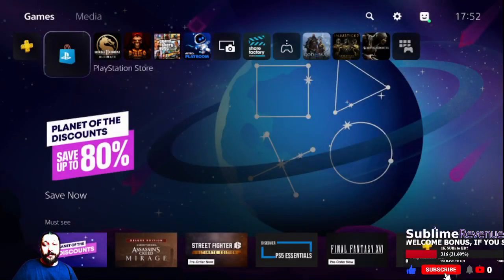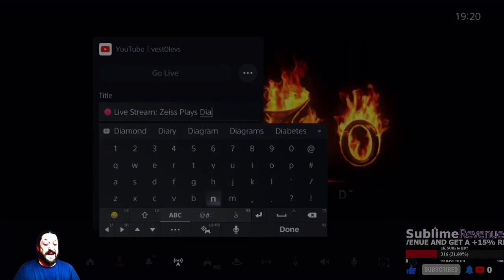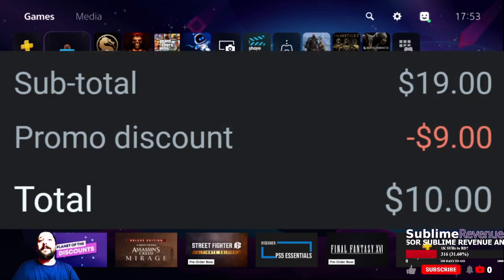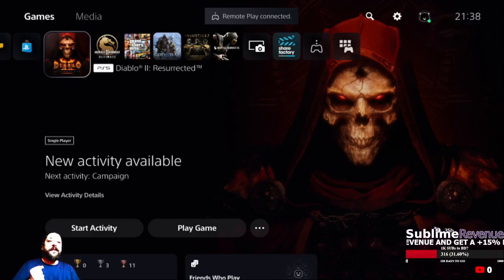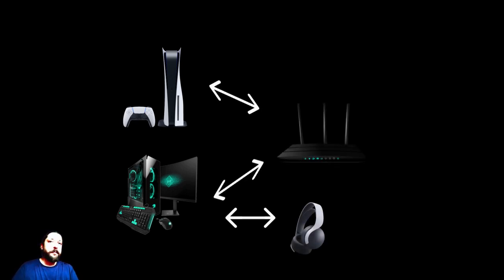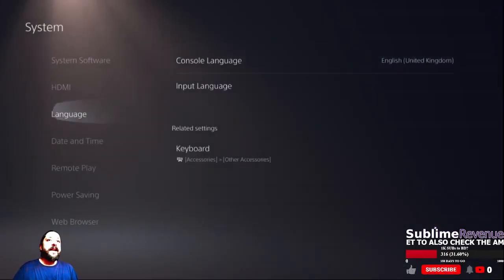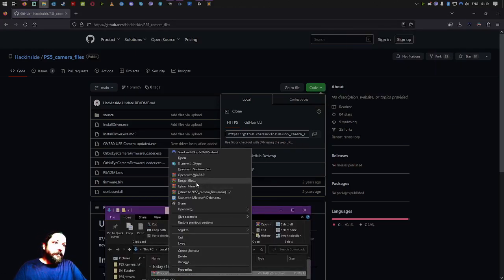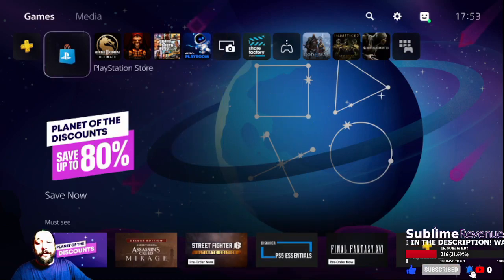When You Want To Stream PS5 Games With StreamLabs